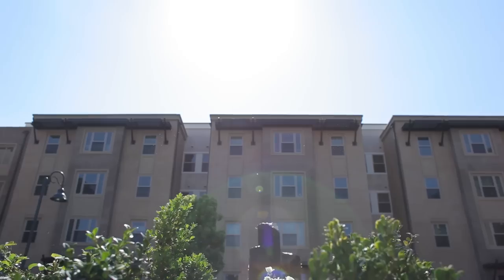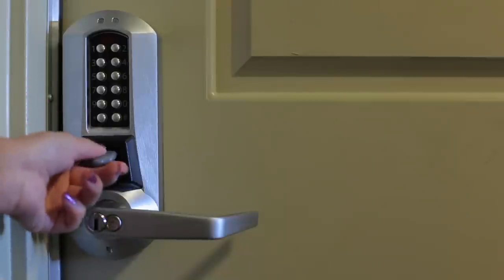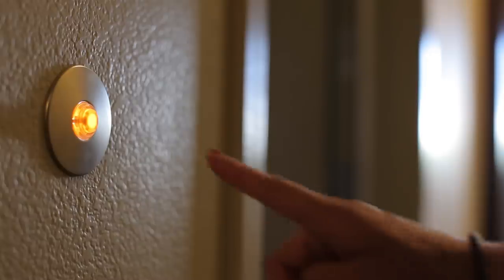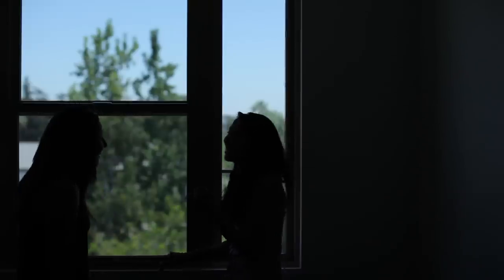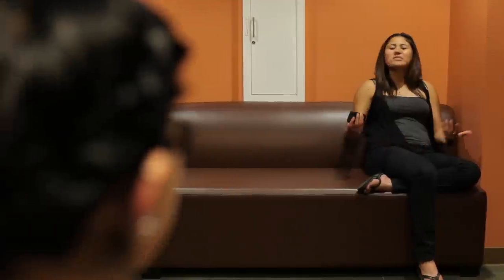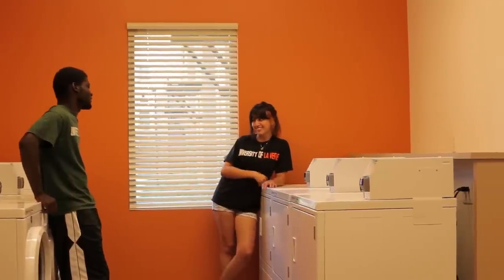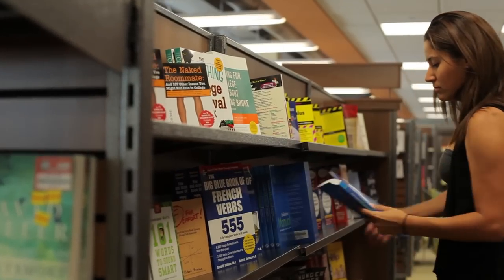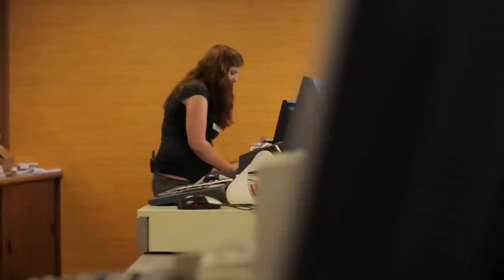University of La Verne | New Vista La Verne Tour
Vista La Verne (new res hall) is a stylish, on-campus home for 378 students. The units are suite style with each unit having two single rooms, two double rooms and private bathrooms.